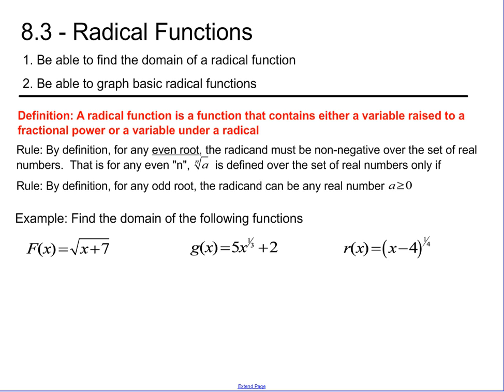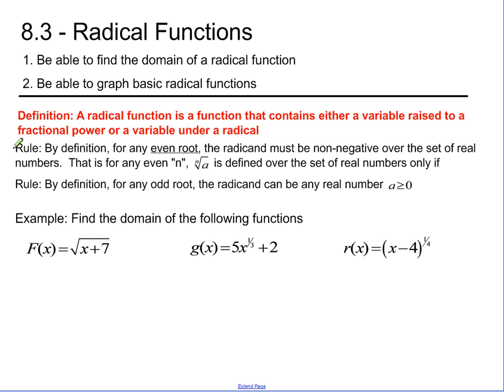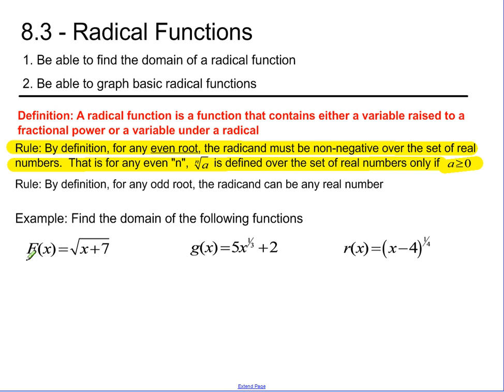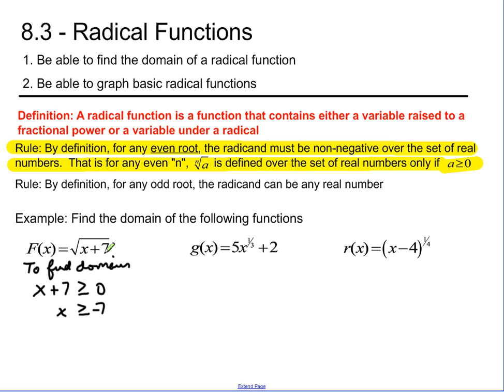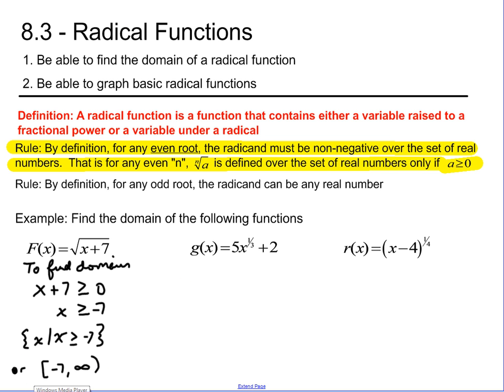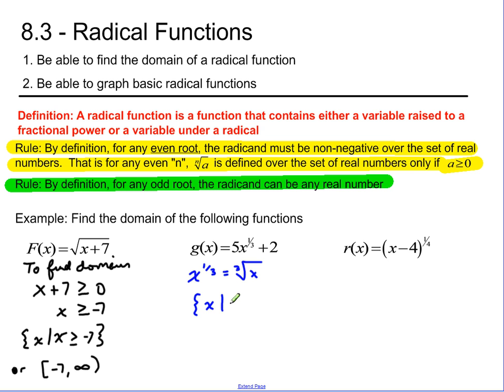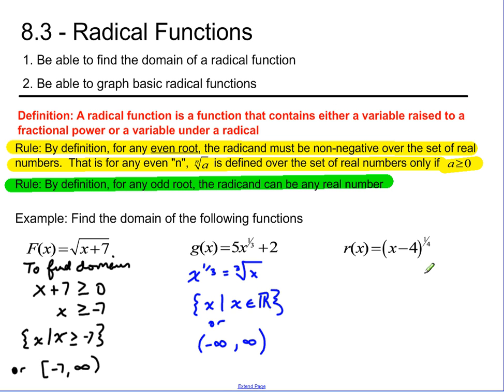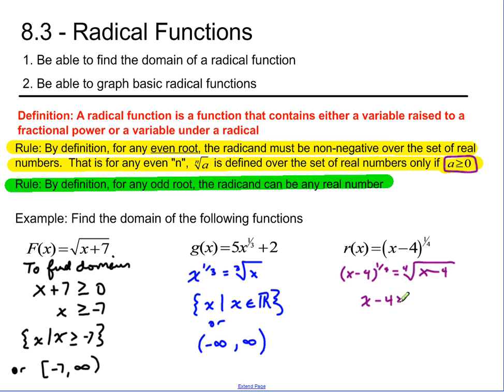Ch8s3A RadicalFunctions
Chapter 8 Section 3 - Radical Functions